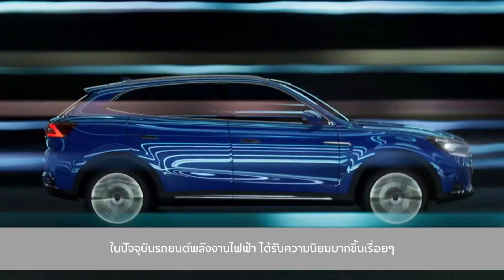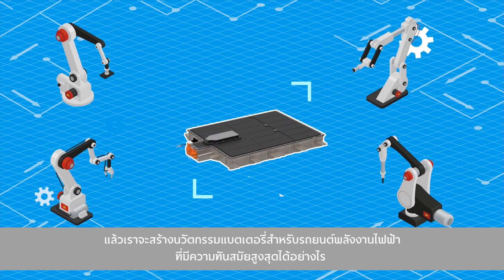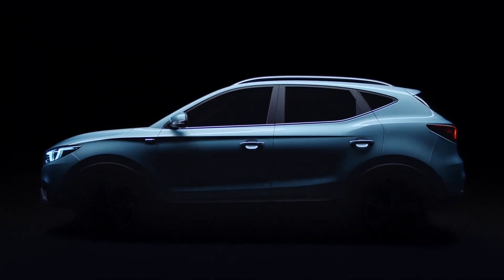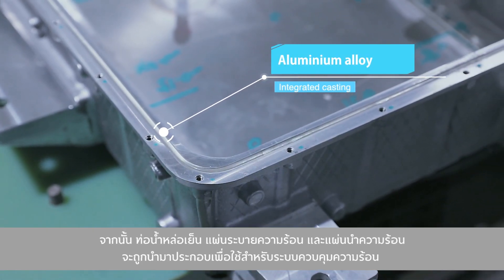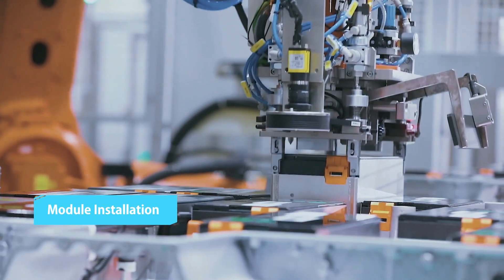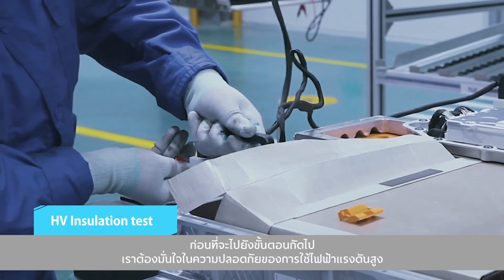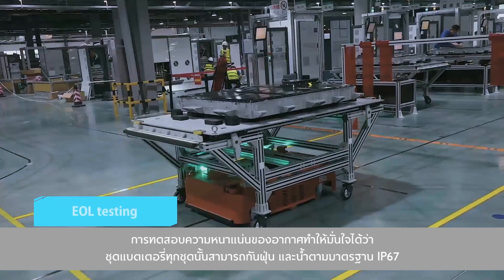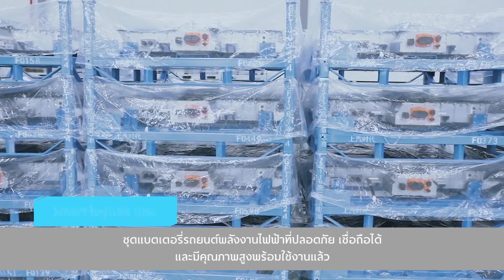EV Battery ส่วนสำคัญของรถยนต์พลังงานไฟฟ้า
แบตเตอร์รี่เป็นองค์ประกอบที่สำคัญที่สุดของนวัตกรรมยานยนต์พลังงานไฟฟ้า มาเจาะลึกทุกขั้นตอนการผลิต Battery ที่ใช้ในรถยนต์พลังงานไฟฟ้า จากโรงงานที่ได้มาตรฐานระดับสากลของ MG